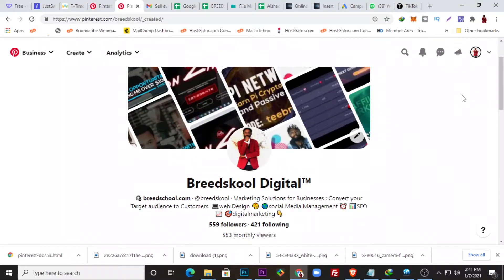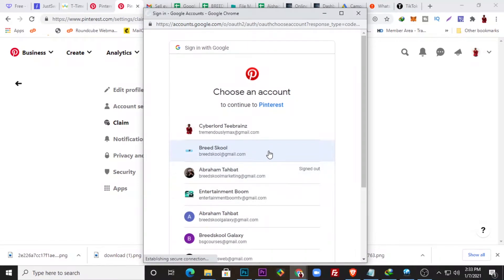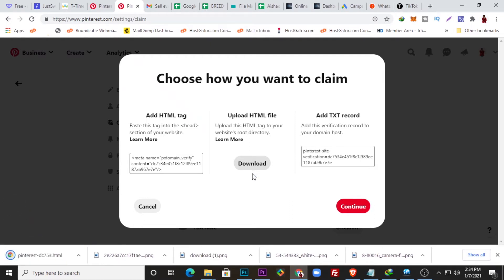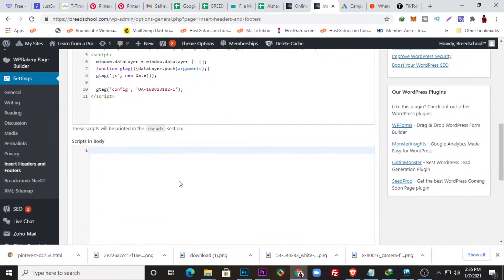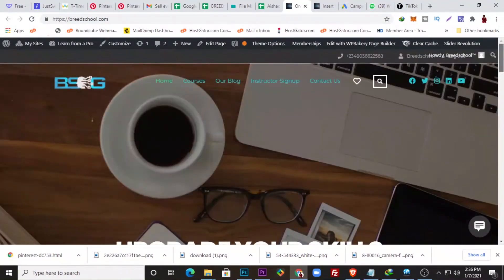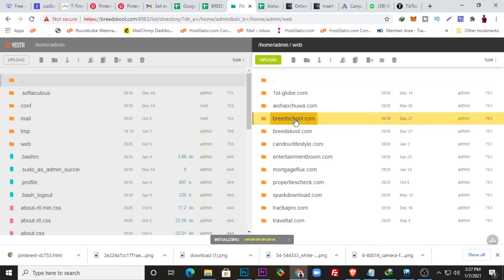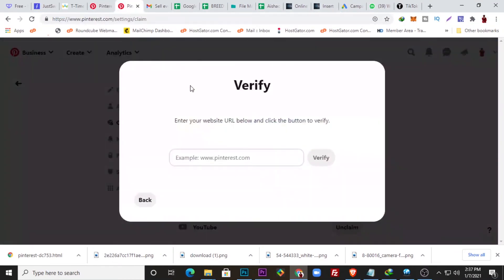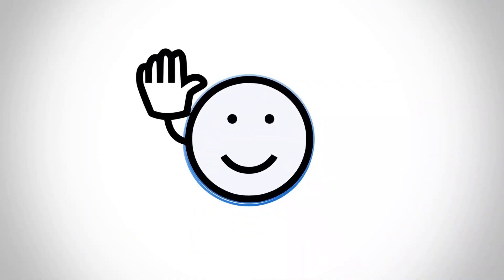How To Claim Your website On Pinterest - Verify Website on Pinterest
Whether you're a beginner or have some experience in the online world, there's something for everyone.  Don't miss out on this opportunity to take the first step towards financial freedom and building the life you've always dreamed of.

Worth over $1500 For You. Don't Miss Out

how to post video on pinterest
pinterest video pins
how to add videos to pinterest
video pins on pinterest
how to upload videos on pinterest
pinterest video pins not working